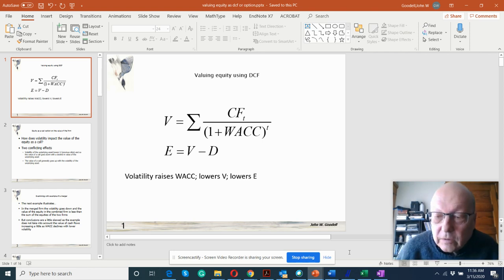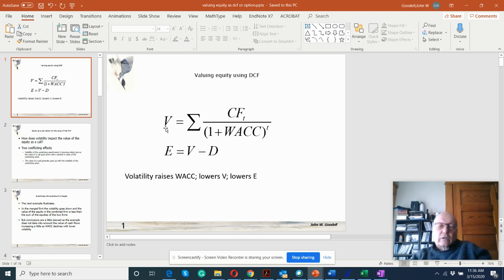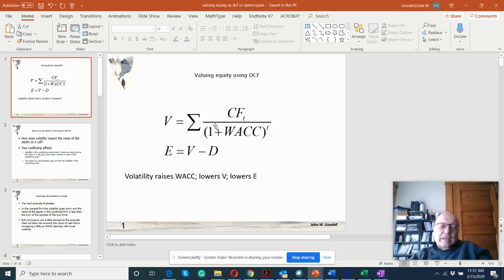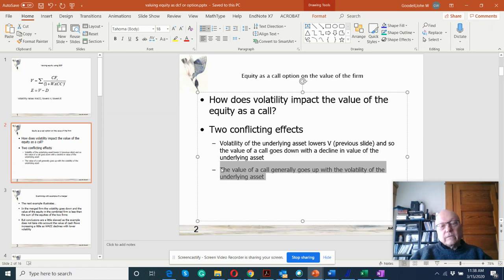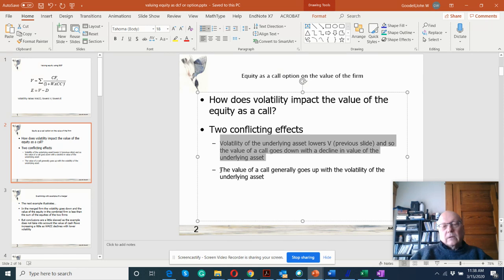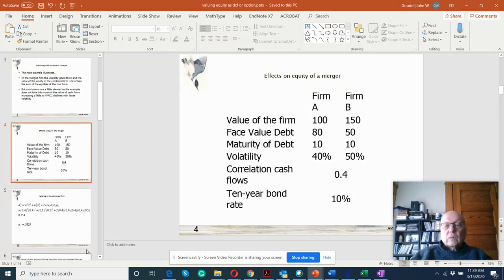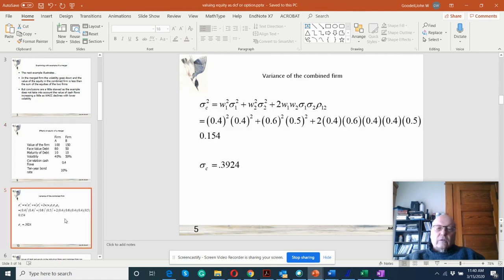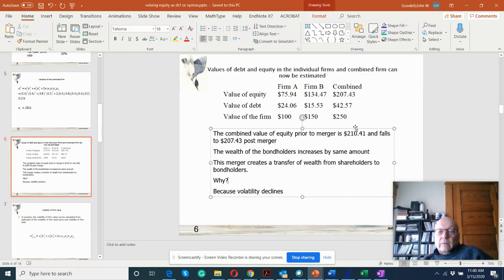DCF versus option pricing 1